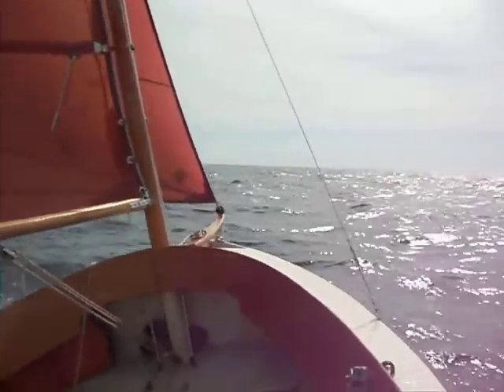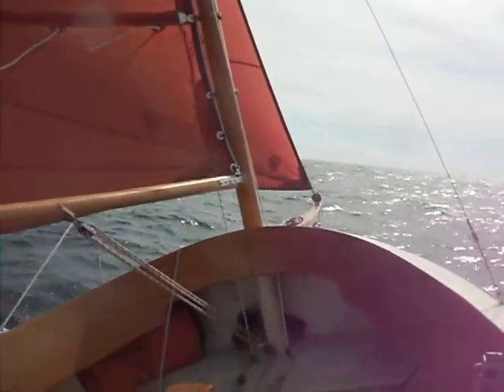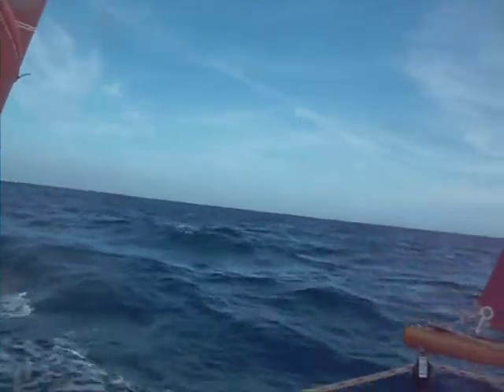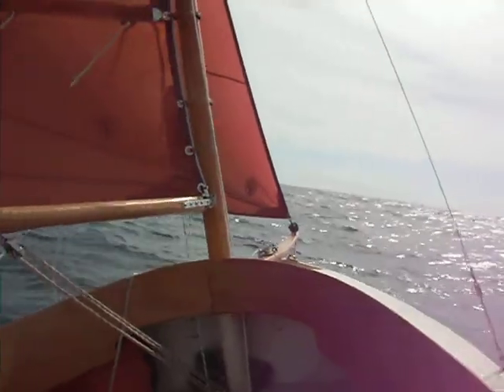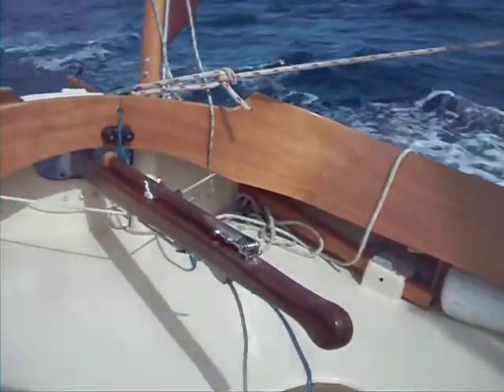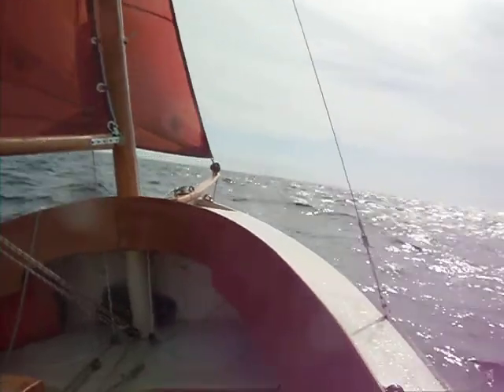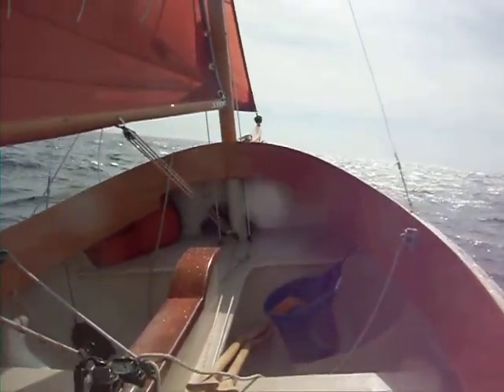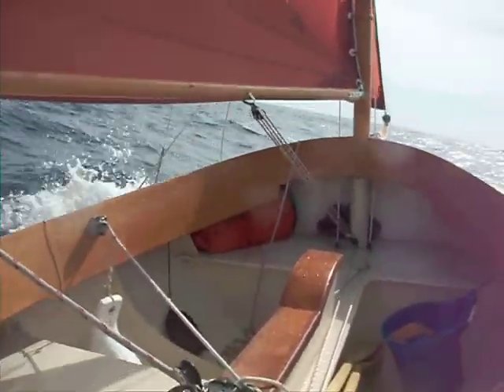Navigator Islander tiller tamer #4